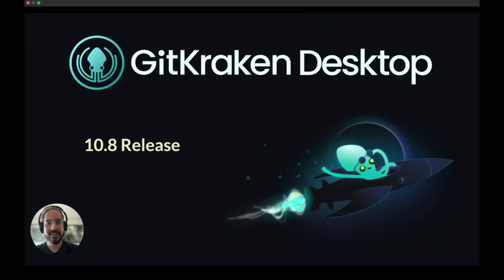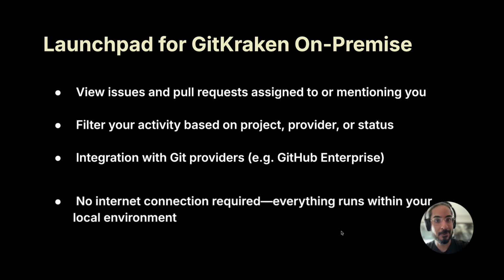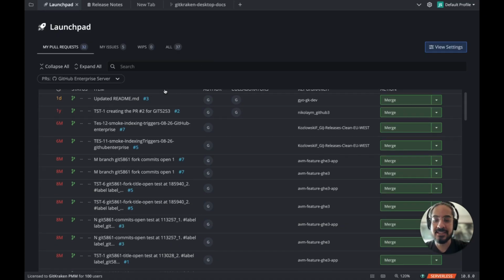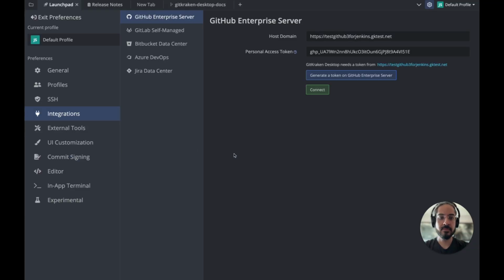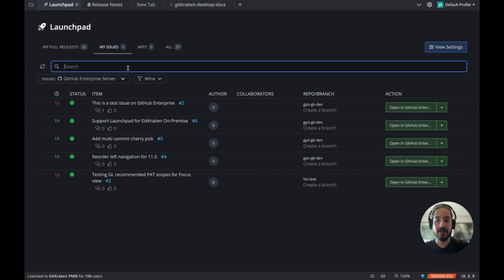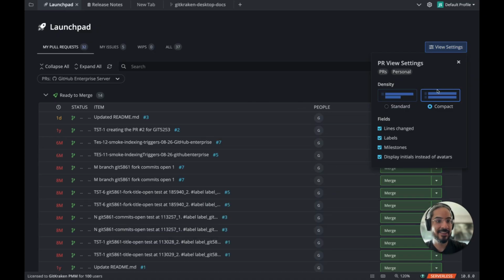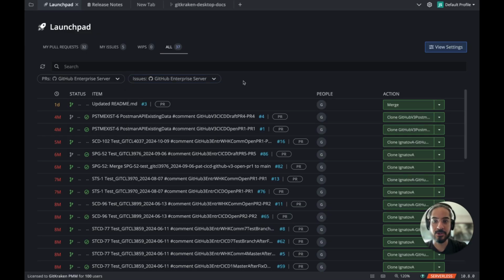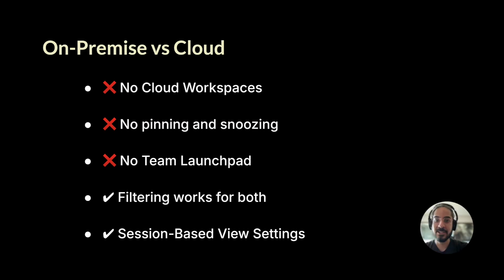GitKraken Desktop 101 Ep 30: Use the On-Prem Launchpad | Your Self-Hosted Workflow Hub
Your Git workflow, all in one place and fully on-prem

Launchpad in GitKraken On-Premise gives you a focused view of your Git activity without relying on the cloud. See what needs your attention and jump straight into action.

With Launchpad, you can:
• View issues and pull requests assigned to or mentioning you
• Filter by project, provider, or status
• Stay local with no internet or cloud dependencies
• Integrate with GitHub Enterprise, GitLab Self-Managed, Azure DevOps, and more